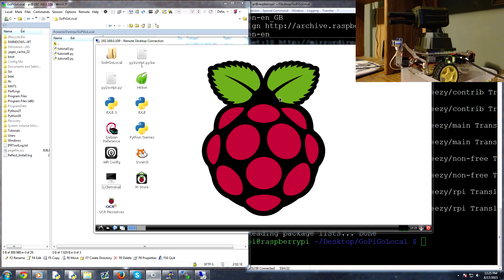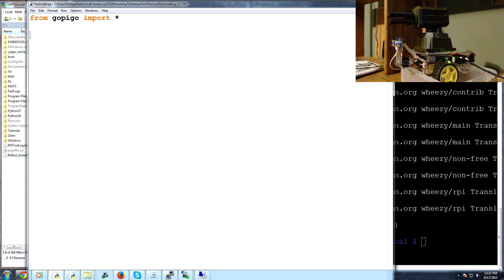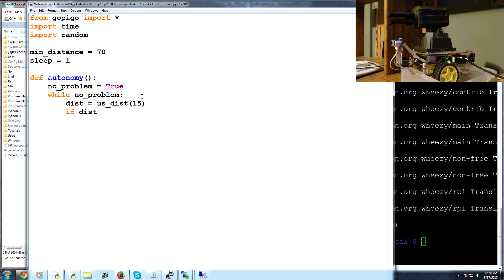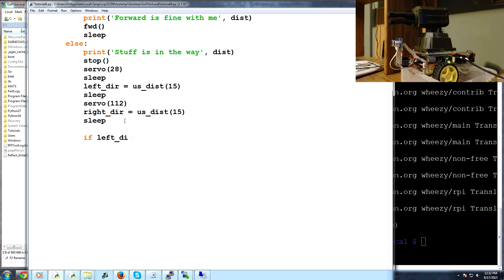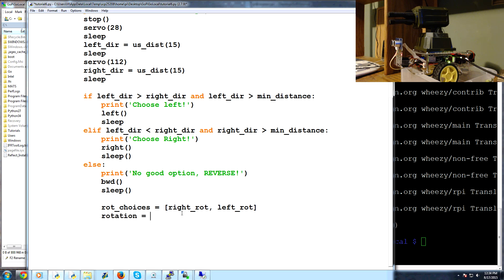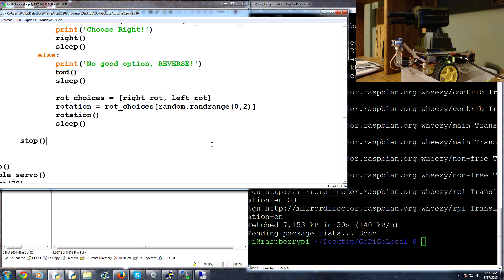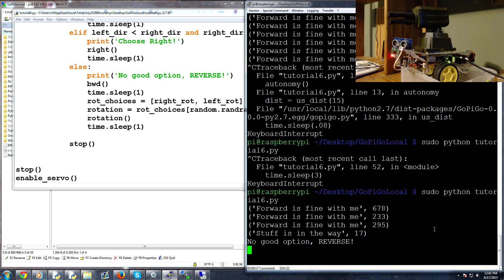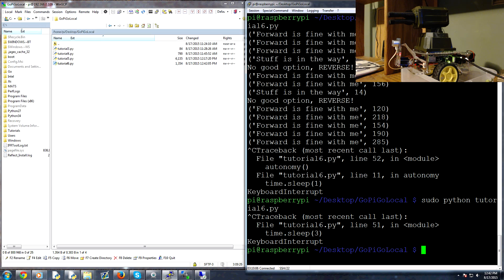Programming Autonomy - Robotics with Python Raspberry Pi and GoPiGo p.6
User control is fun and all, but robots that run around all on their own is far more interesting. In this tutorial, we begin to dive into autonomy. While our result isn't anything supreme, it serves as a framework for how one might go about building and testing logic for such a thing.